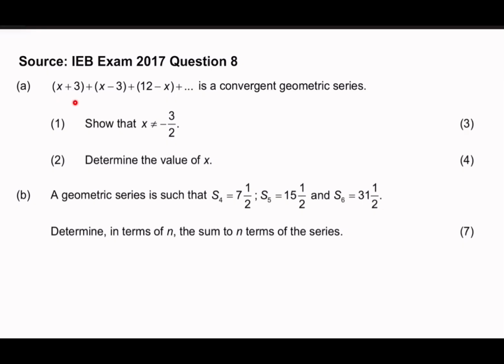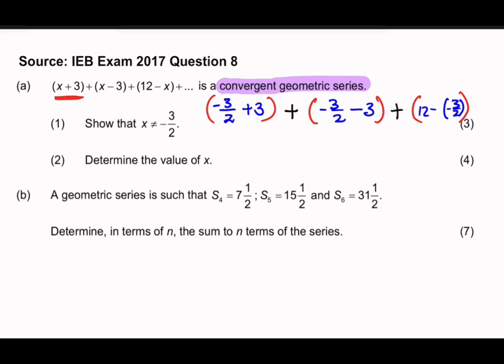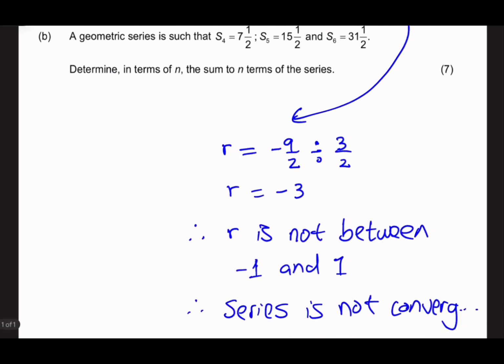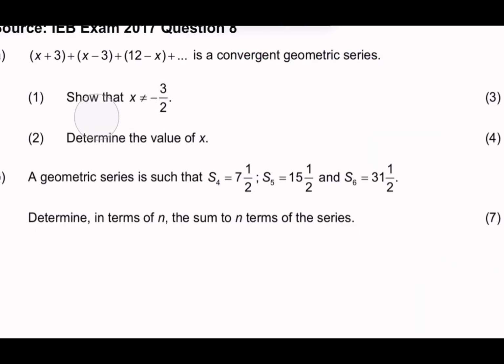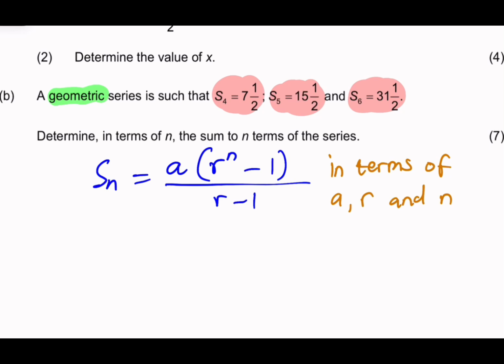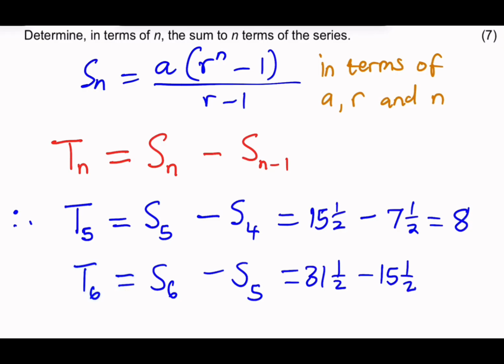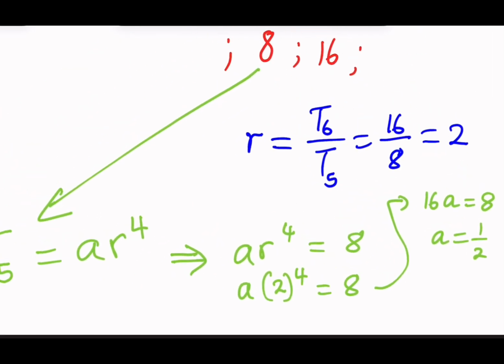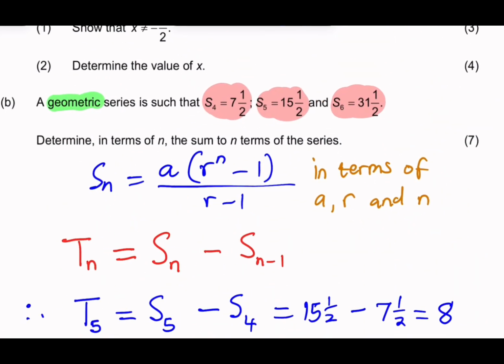Nice Series question from IEB 2017